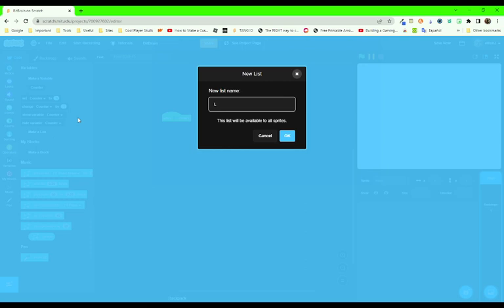over 20 minutes of me coding this on Scratch ^. ft. Webcam the trash mic | BitBrain ep.1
yep.

Site: Scratch